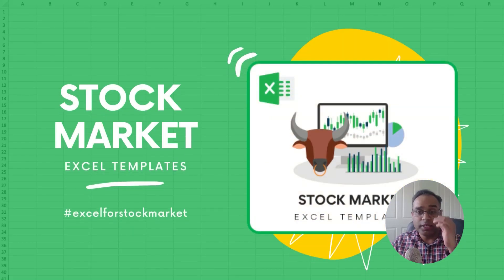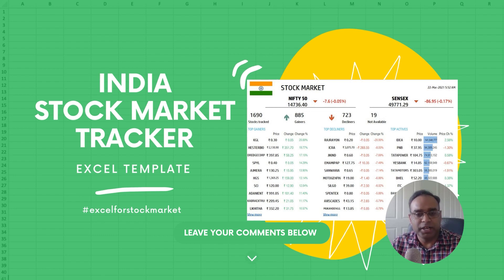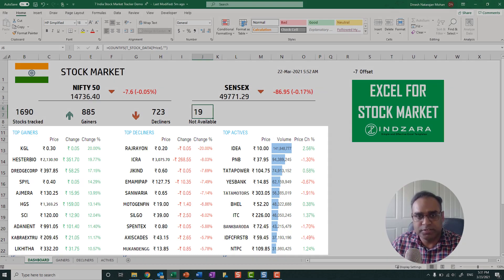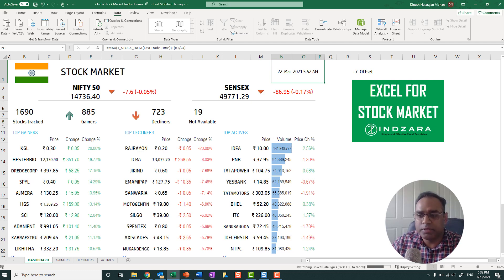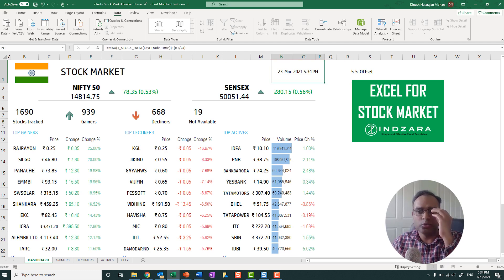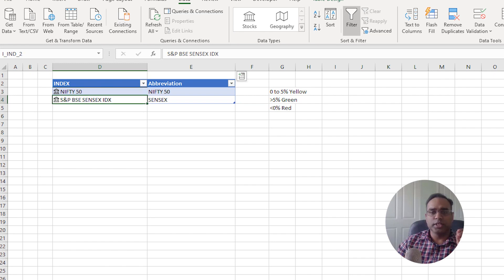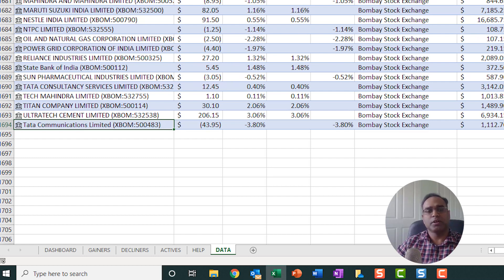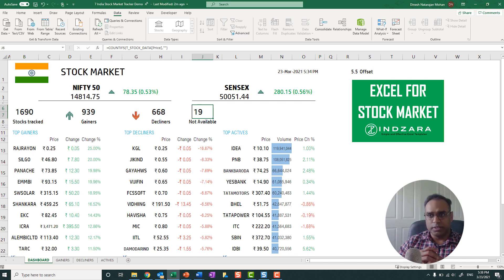India Stock Market Tracker Excel Template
Download this template and view the India stock market performance. Automatically shows the indices NIFTY 50 and SENSEX. 1690 stocks are tracked. top Gainers, Top Decliners and Top Actives. Add your own stocks.